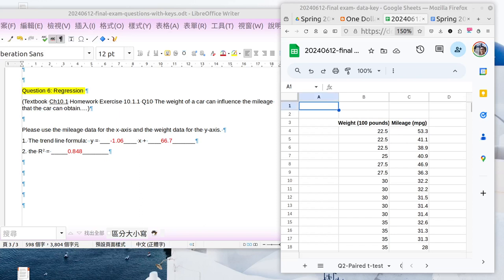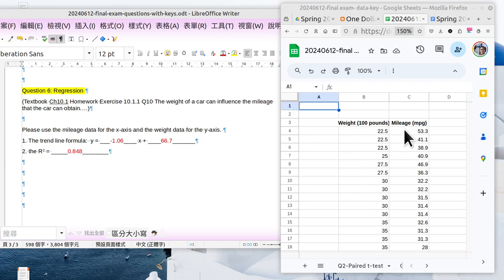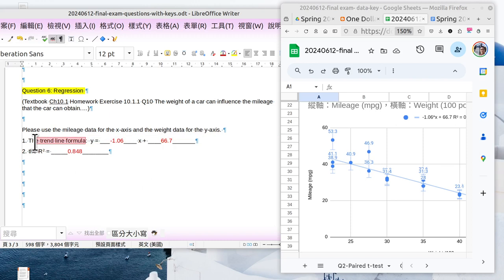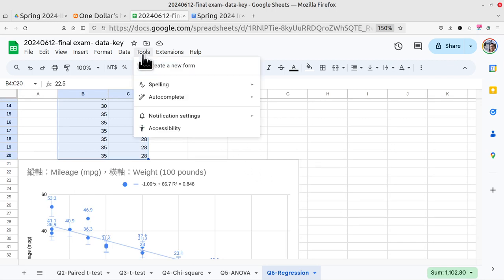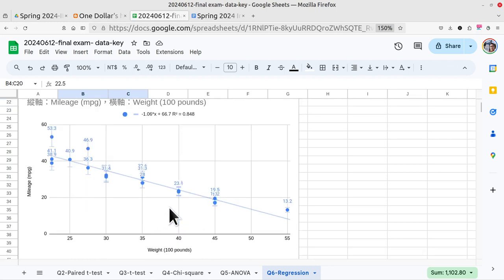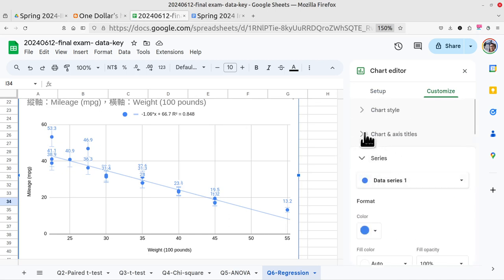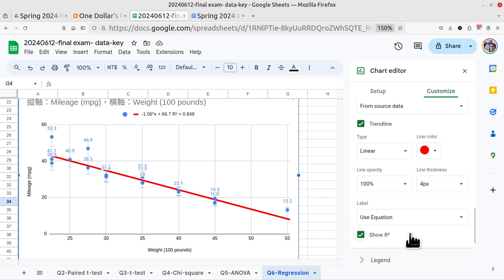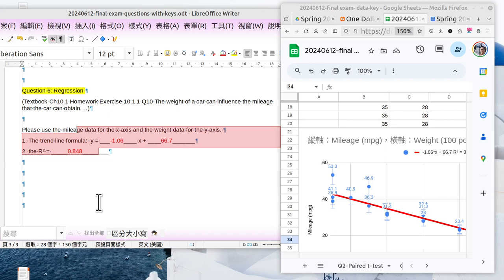20240619F W18 Introduction to Statistics Explanations Q6 on Final exam